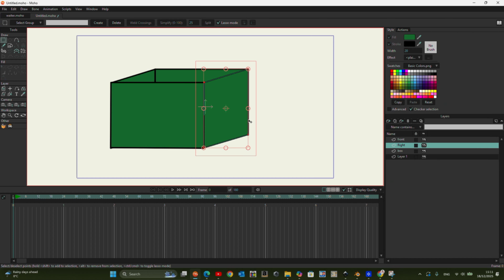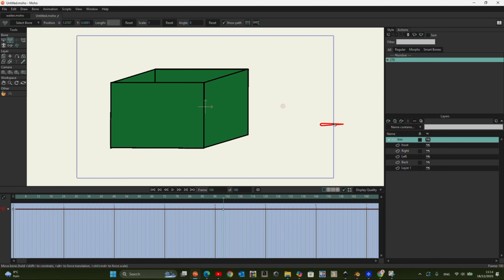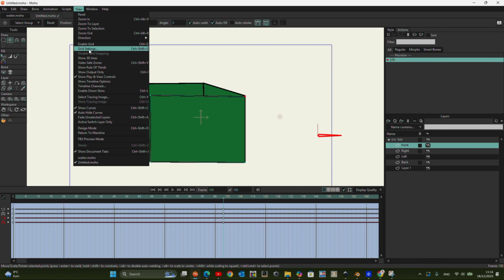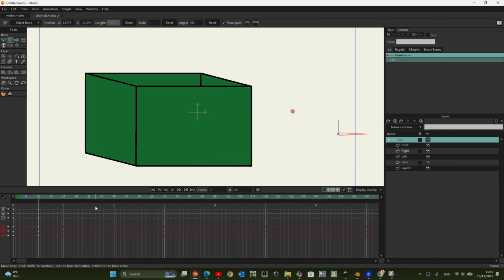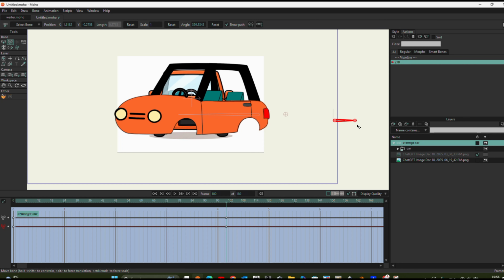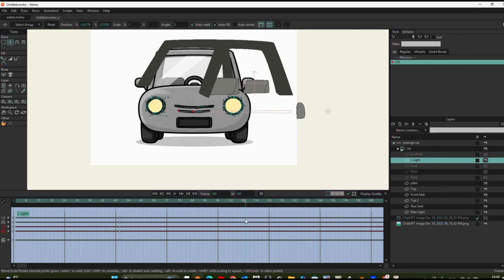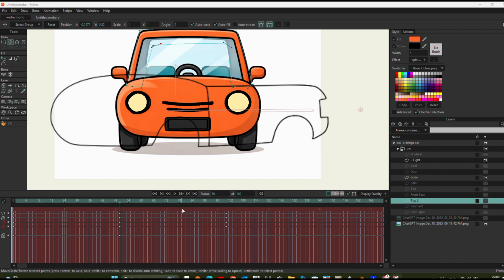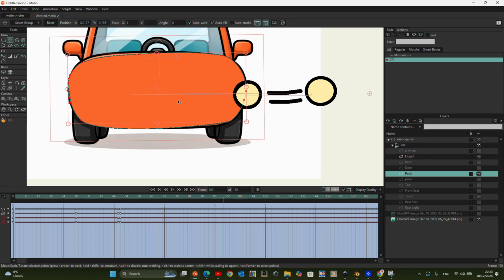Moho Tutorial: Beginners simple 270 degrees car turn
Learn how to animate a smooth 270‑degree car turn in Moho!
In this beginner‑friendly tutorial, I’ll walk you step‑by‑step through the full process — from setting up your layers, using Smart Actions, adjusting bone constraints, and shaping the car as it rotates. If you’re new to Moho or animation in general, this lesson will help you understand the workflow clearly and confidently.
We’ll cover:
- Setting up the car and reference image
- Creating a Smart Action for the 270° rotation
- Using bone constraints
- Transforming points and layers
- Using the grid for clean movement
- Flipping layers for front‑view alignment
- Final adjustments for a smooth turn